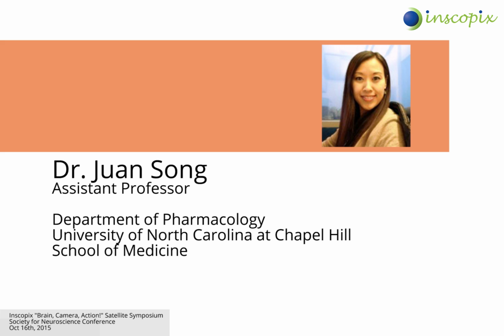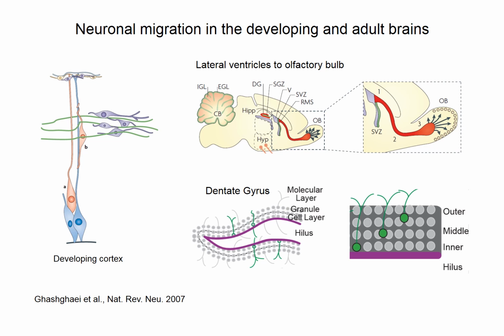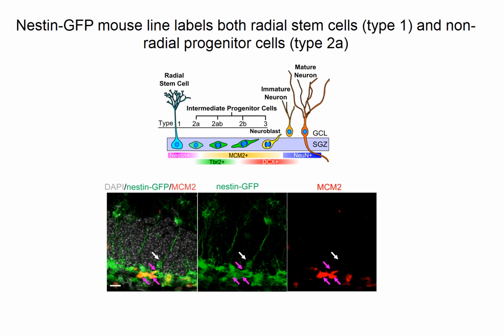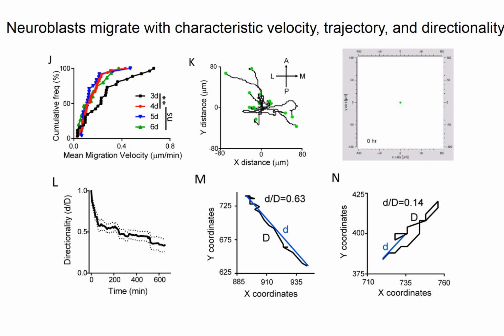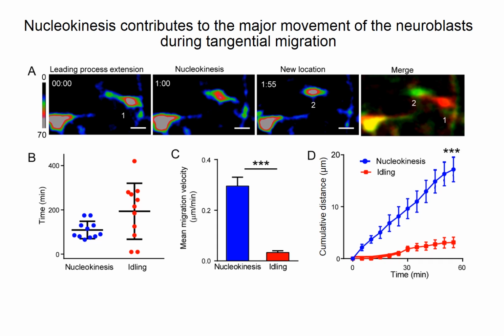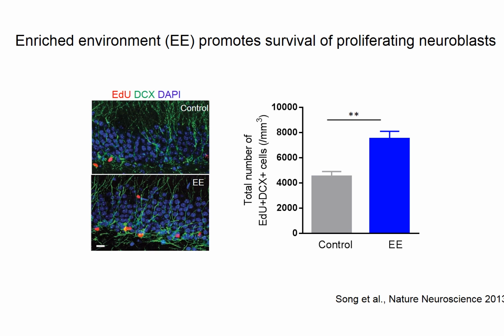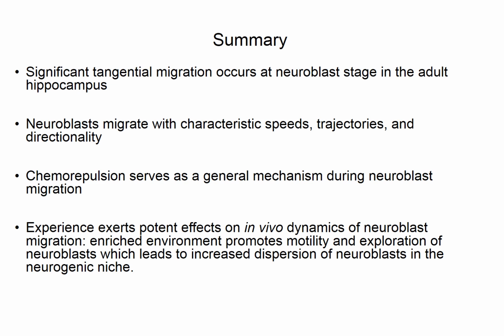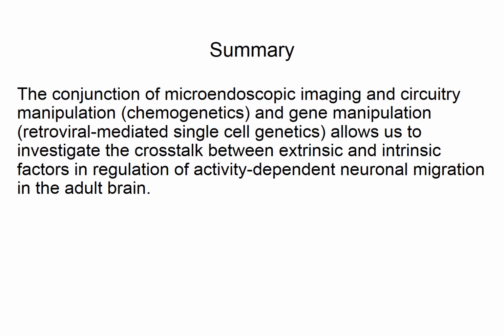SFN 2015: Juan Song Keynote Talk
Title: Experience dictates in vivo migration dynamics of neuroblasts in the adult hippocampus